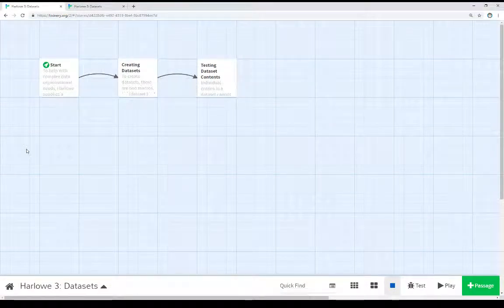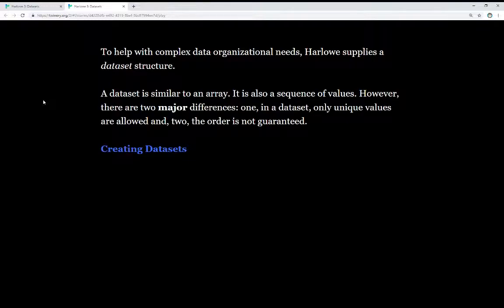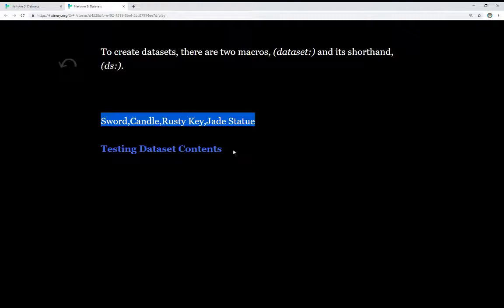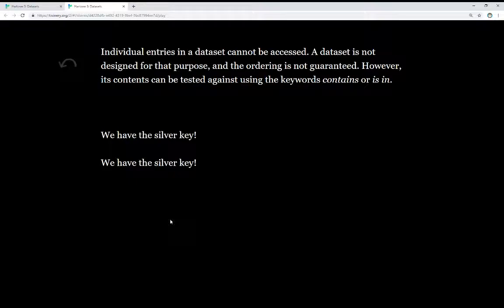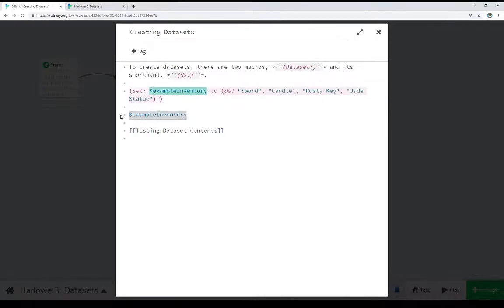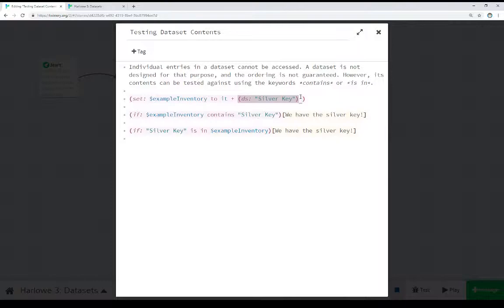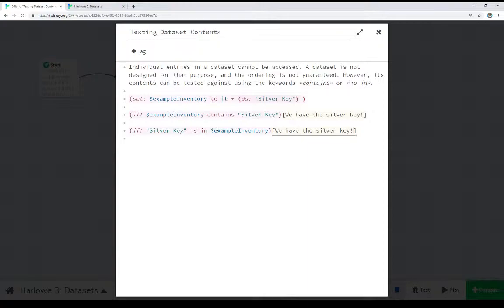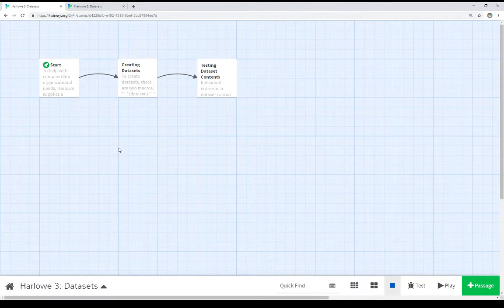Twine 2.3: Harlowe 3: Datasets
This video reviews datasets in Harlowe 3 as part of Twine 2.3.